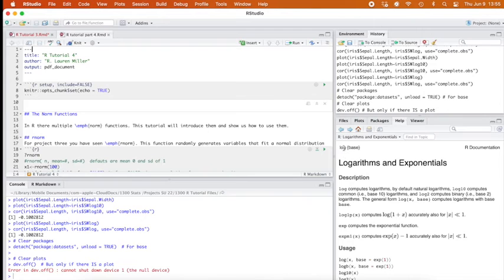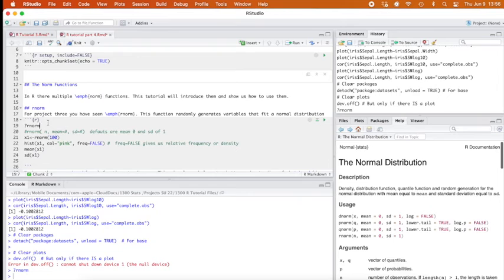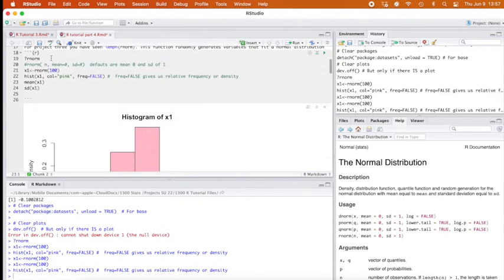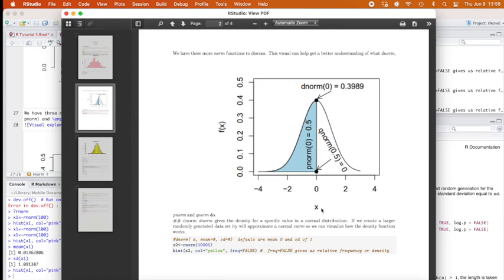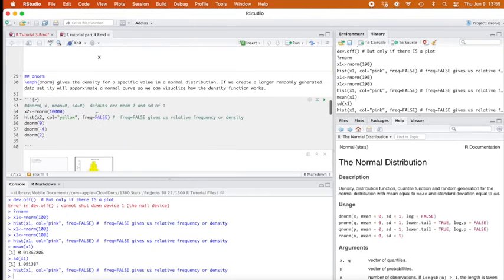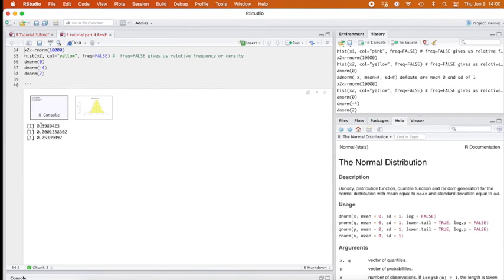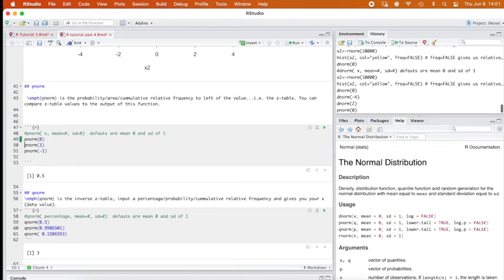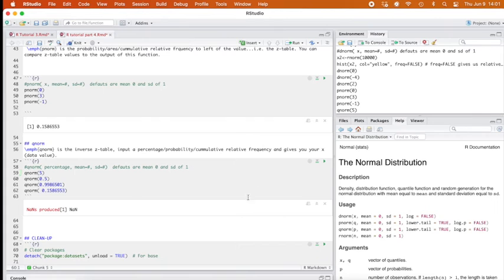R Tutorial Part 4, The Norm Functions